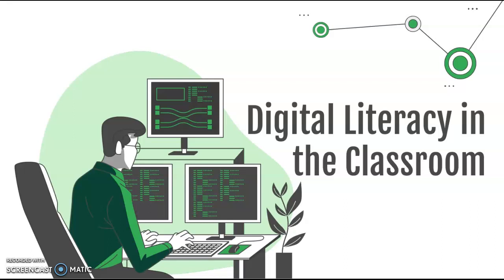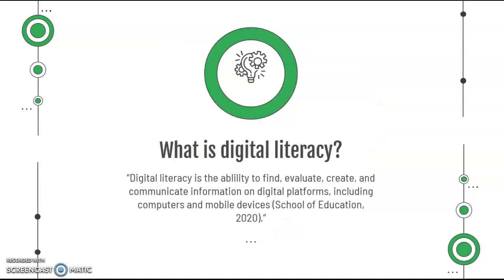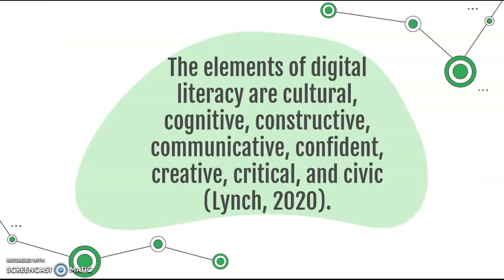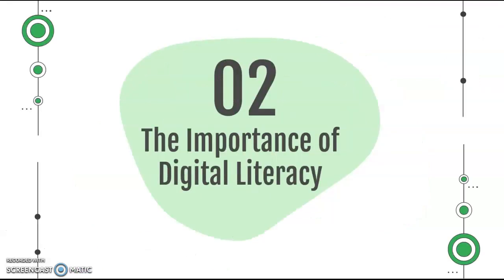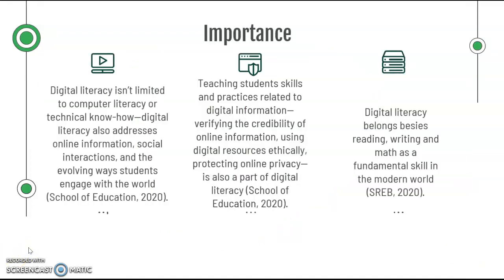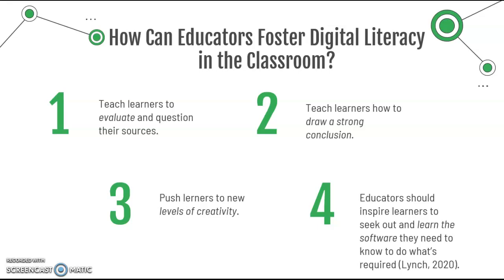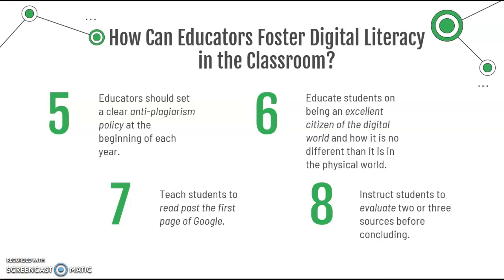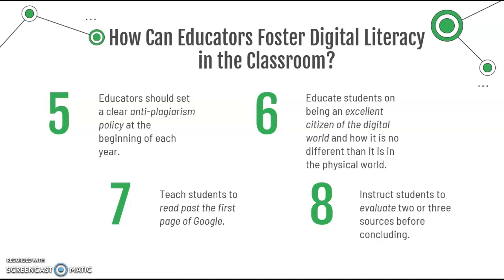Digital Literacy in the Classroom